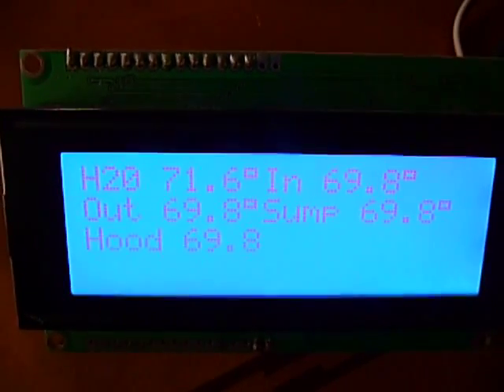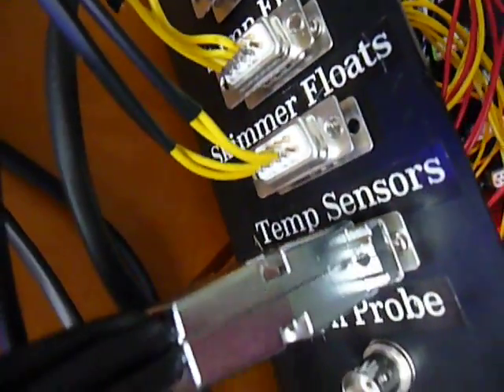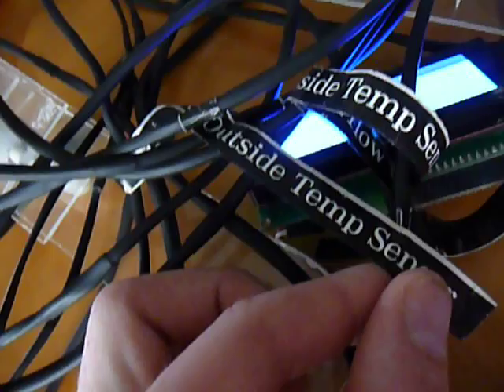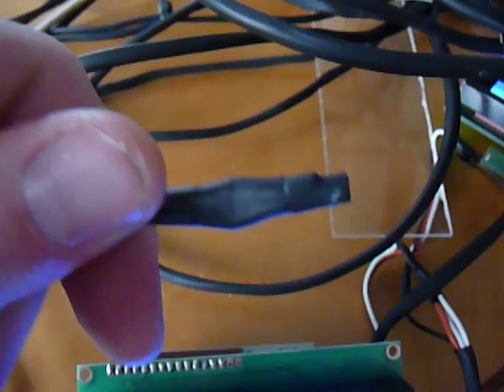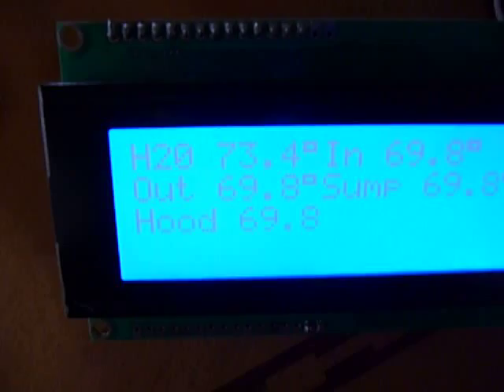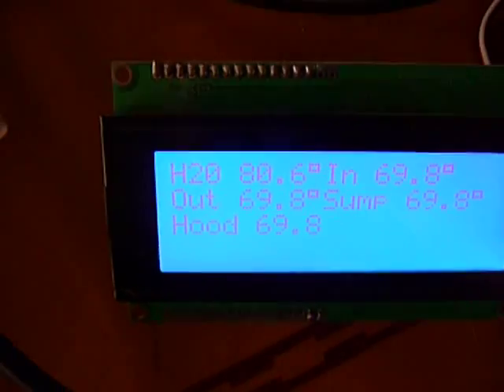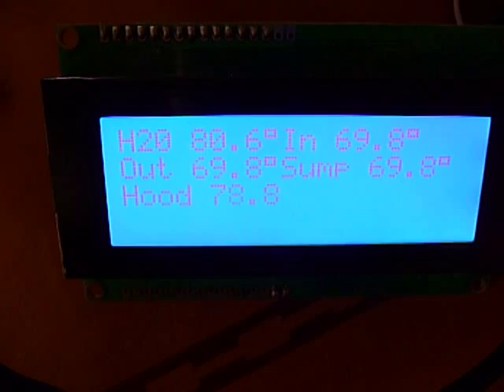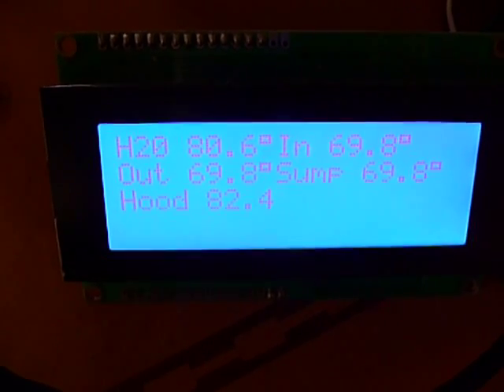Arduino Aquarium Temperature Sensor Test